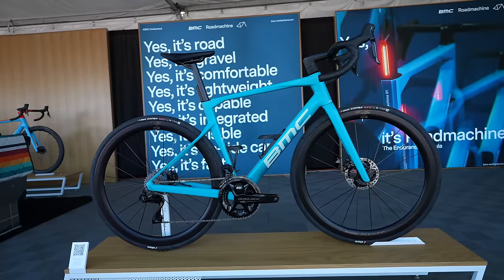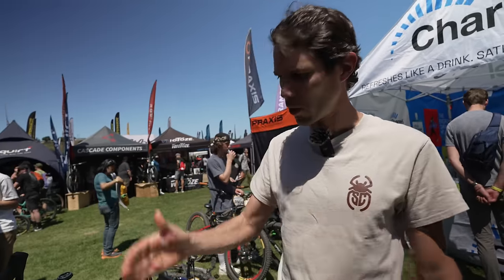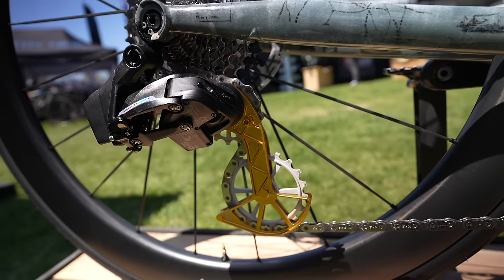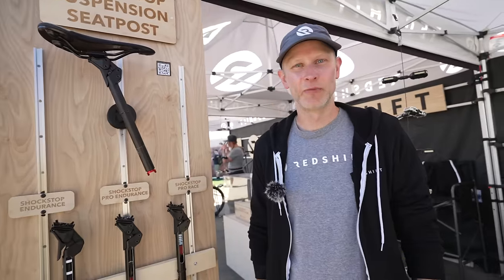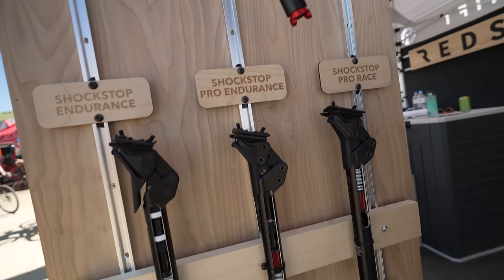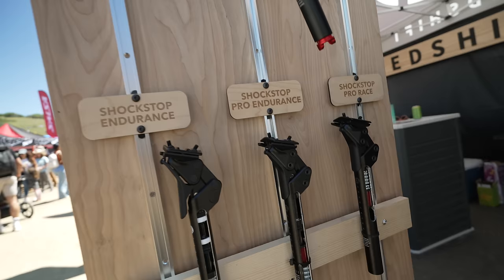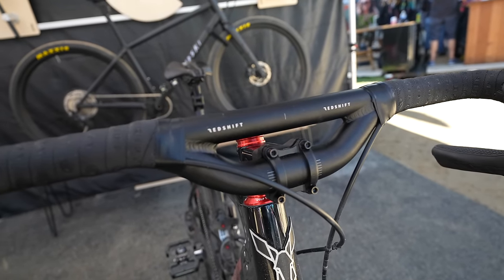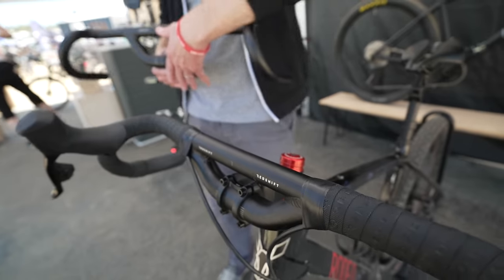Shiny New Bikes and Gear at Sea Otter Classic 2024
It's my last day of Sea Otter Classic 2024 and here's a roundup of beautiful bikes, the latest tech products and some slightly whacky handlebars.

Content
00:00 Intro
00:19 Scarab
4:56 Redshift seatpost and handlebar
9:22 Moots Express
10:43 Moots Vamoots 33
12:02 New Campagnolo Power Meter
14:10 OEM demand for Campagnolo